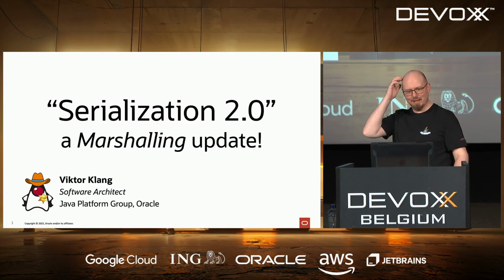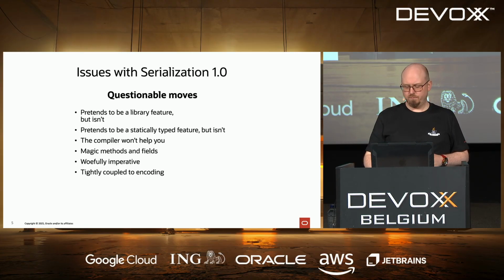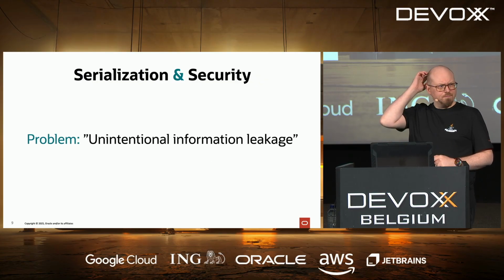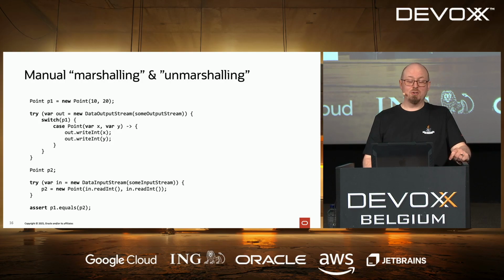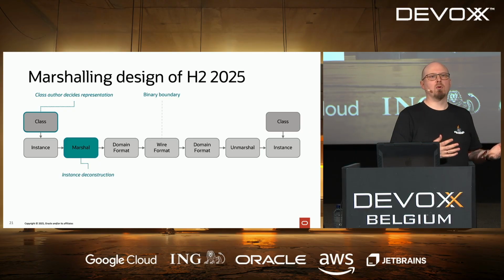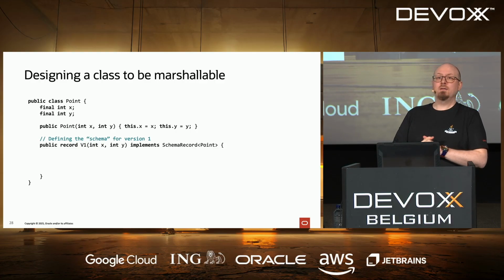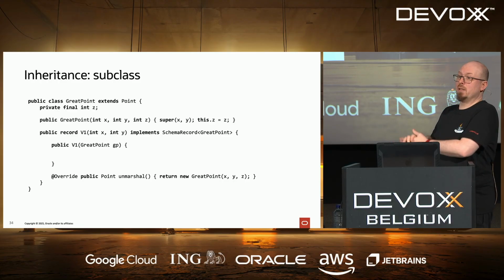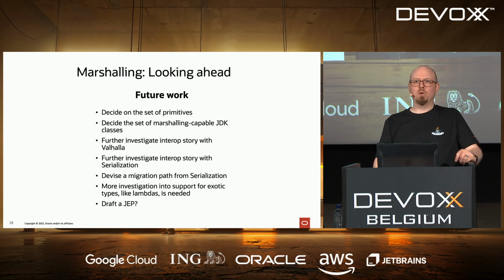Serialization 2.0: A Marshalling Update! by Viktor Klang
Almost three decades have passed since the creation of Java Serialization—a feature which is widely frowned upon—and application requirements for externalization of objects have changed significantly.This presentation explains in which way requirements and constraints have changed, and how recent enhancements of the Java Language together with a simpler and clearer division of responsibilities can lead to a dramatically simpler, and safer, model for programmatically reasoning about the structure of Objects; offer greater flexibility in state extraction, versioning, encoding, and reconstruction; and, support a wide selection of wire formats.